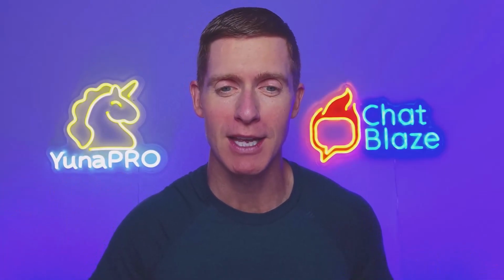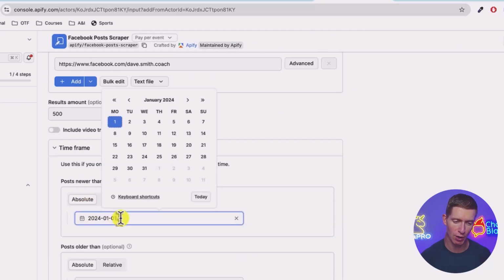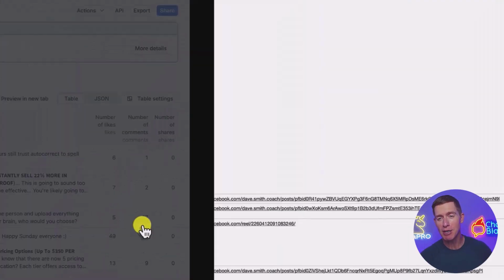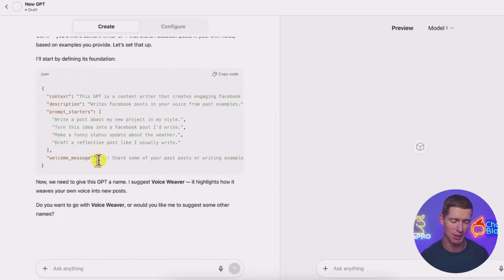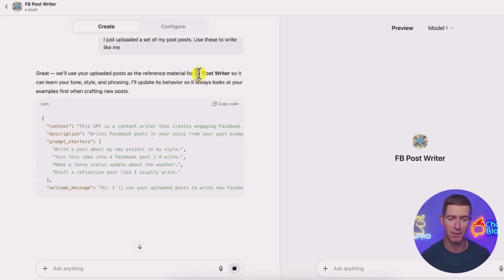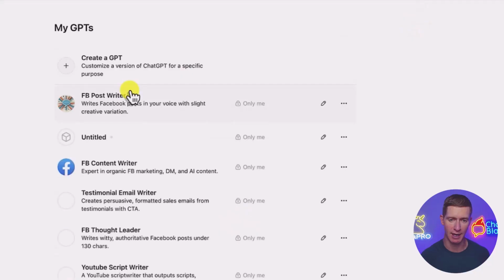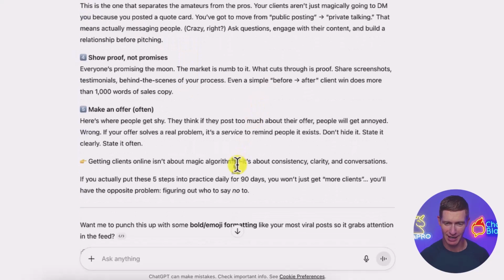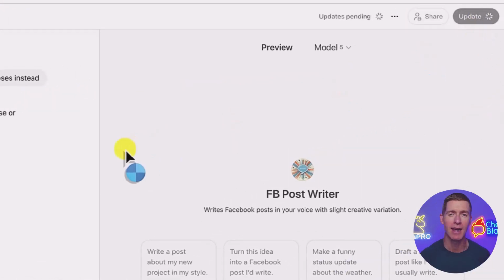Train ChatGPT On Your ENTIRE Facebook Profile (To Clone Your Writing Style 💯)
In this video I’m going to show you how to train ChatGPT on your entire Facebook profile so it can clone your writing style.
By the end of this video, you’ll know how to export your Facebook posts, feed them into ChatGPT, and have AI generate posts, emails, and messages that sound just like you.

P.S.

* Here are the tools you’ll want to check out…

🤖 USE CHATBLAZE to create a money-making “clone” that automatically closes sales inside your personal Messenger

🦄 TRY YUNAPRO to grow your Facebook audience with leads & dramatically increase your content engagement:

** And some resources you might want to access too…